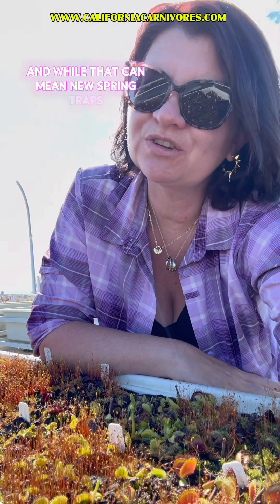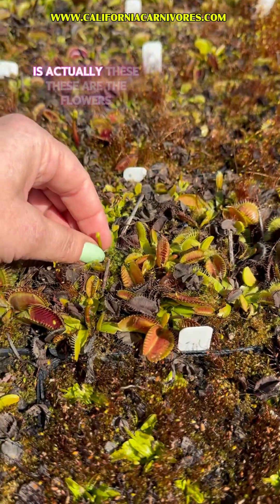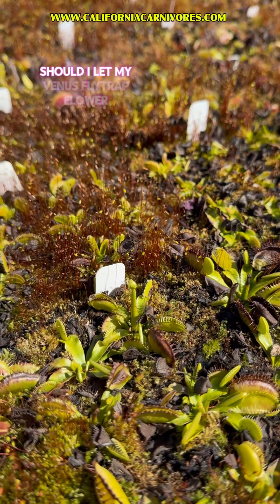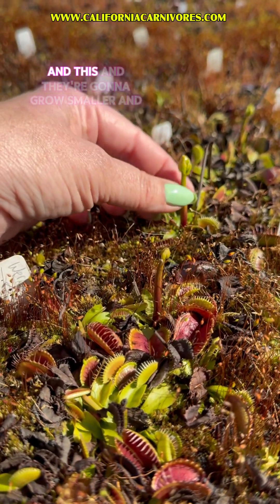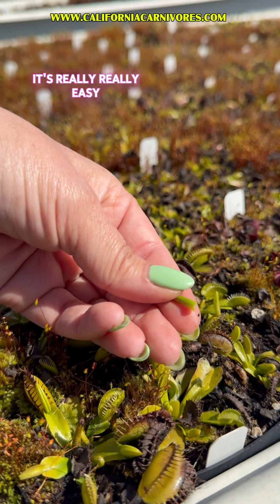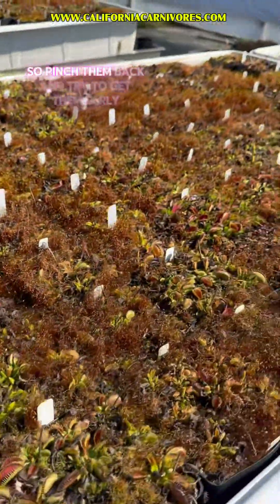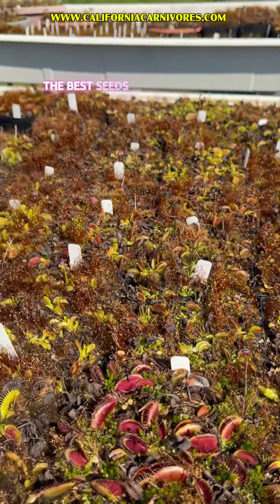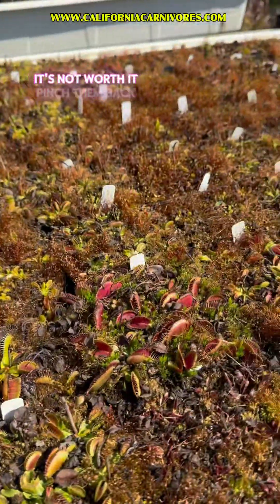Should I Let My Venus Flytrap Flower?!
Venus flytraps flower in the spring and it’s a good idea to pinch back their flowers. Let’s take a closer look at why and how in this video.